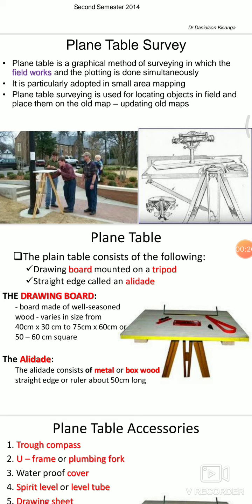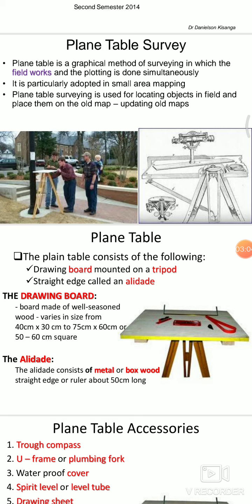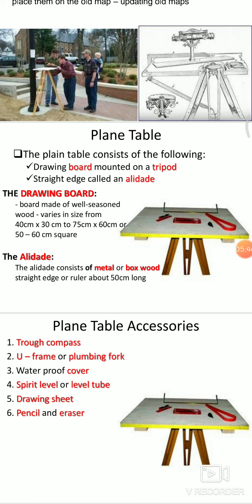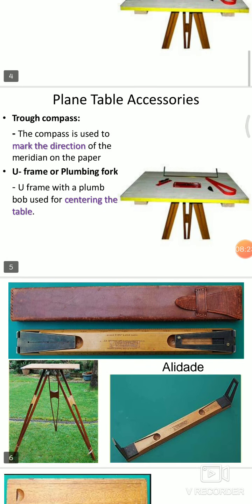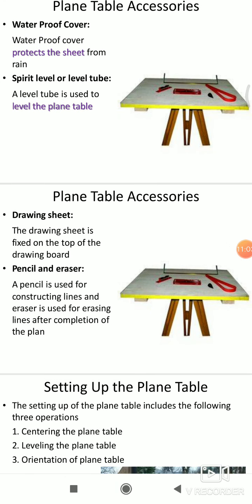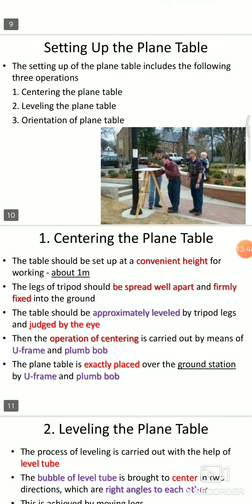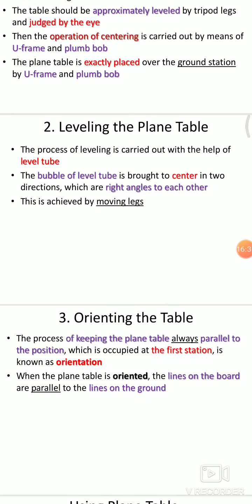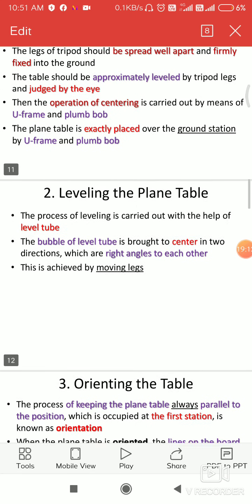13 May 2020